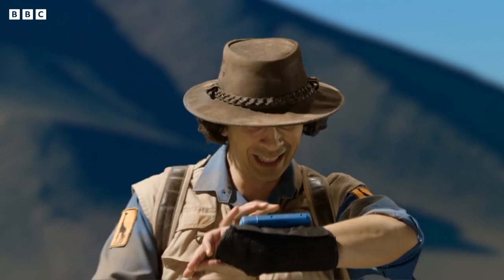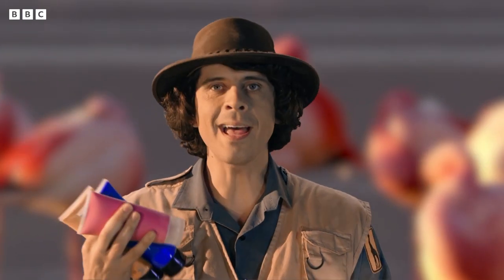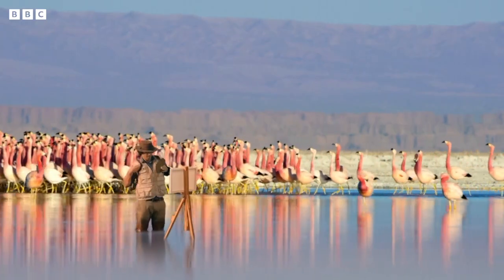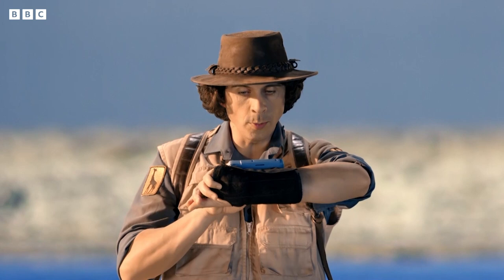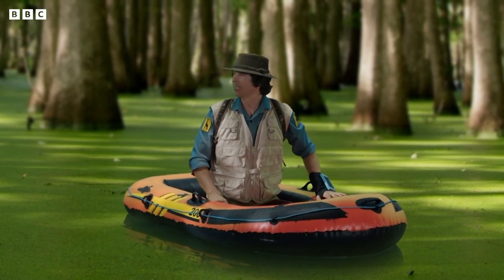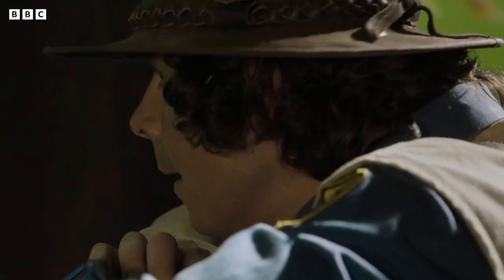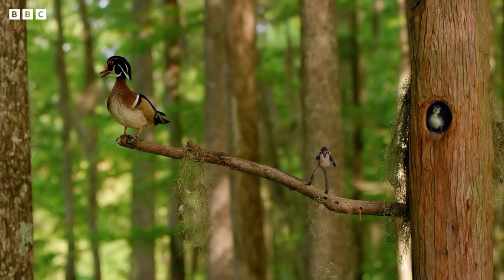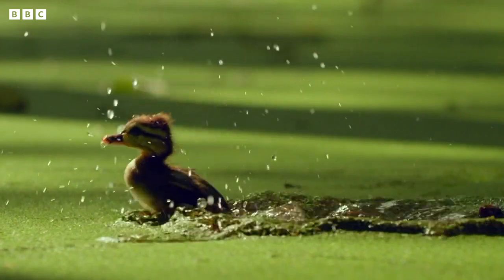Let's Go Birdwatching with Andy! | Andy's Aquatic Adventures | Andy's Amazing Adventures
🌿 From Flamingos to Wood Ducks, let's go bird watching with Andy!